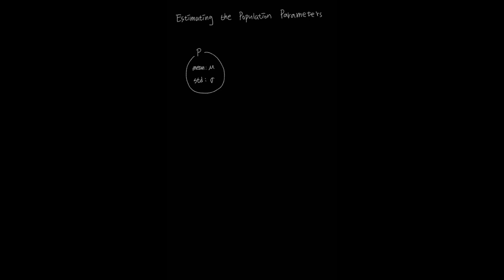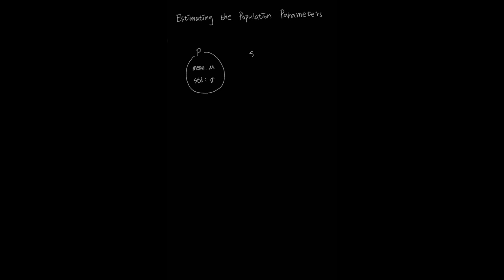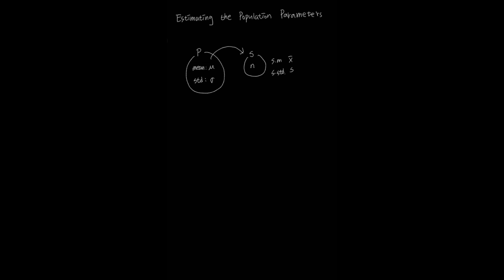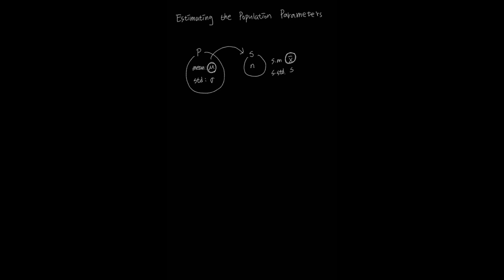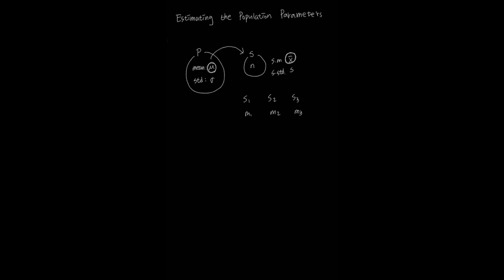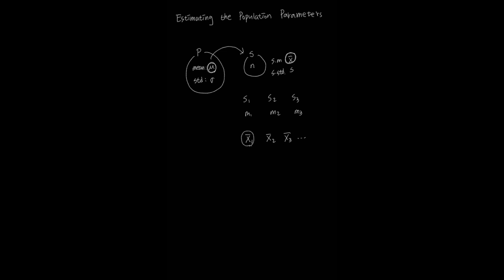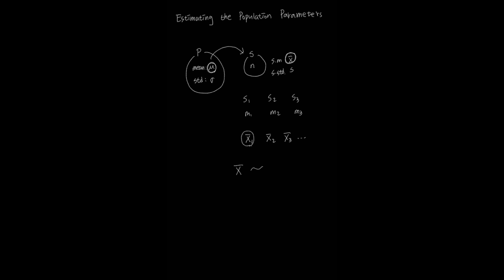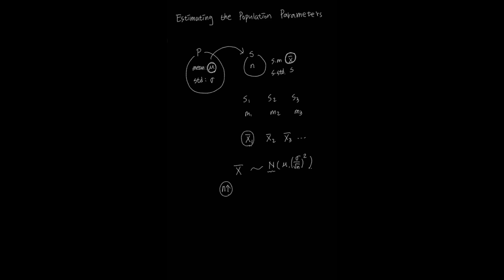[To CI] 6. The Big Picture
explain the big picture of Estimating the Population Parameters